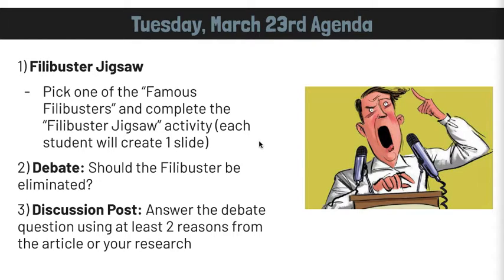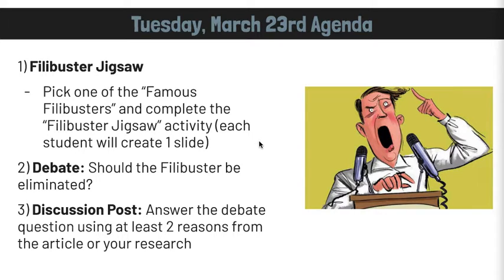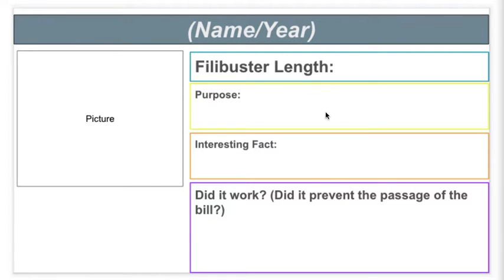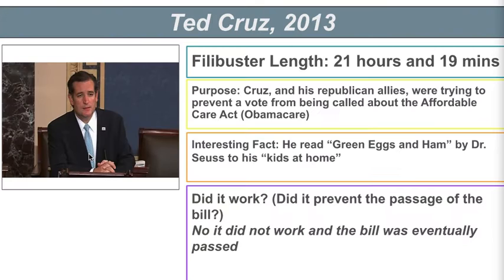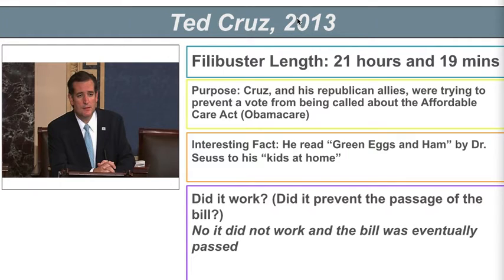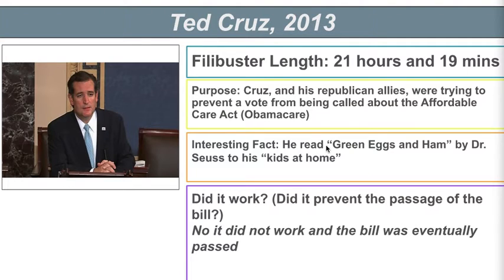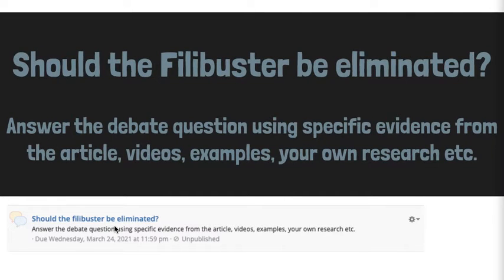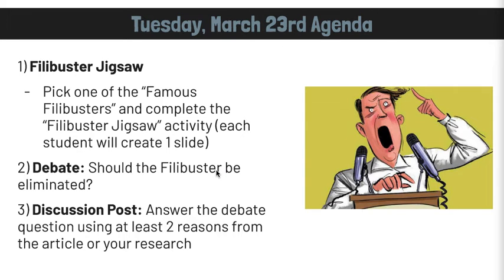March 23rd Overview